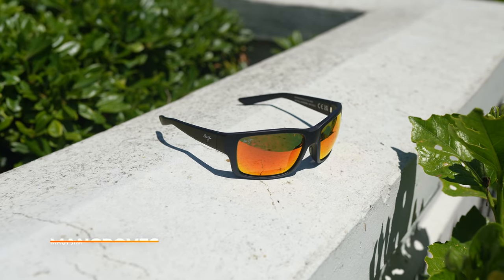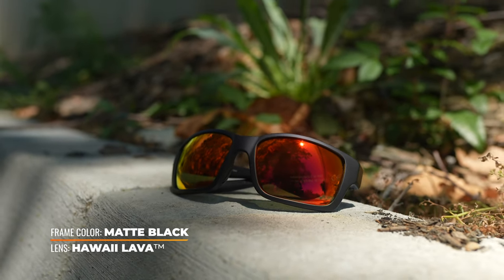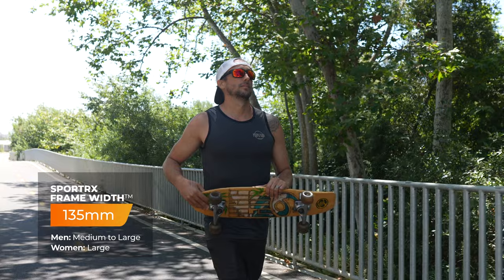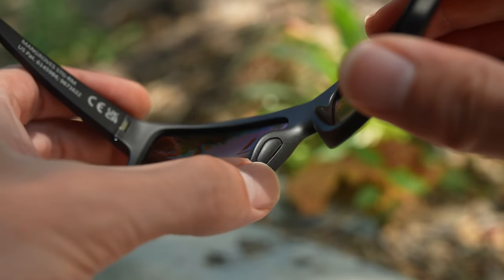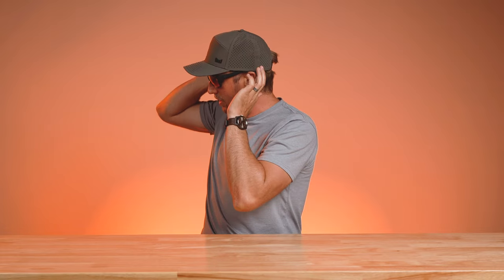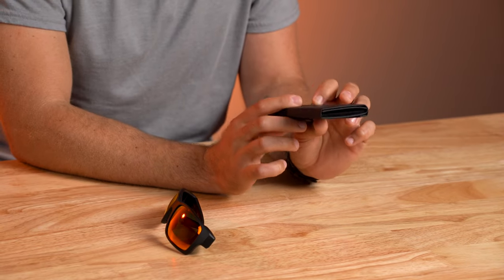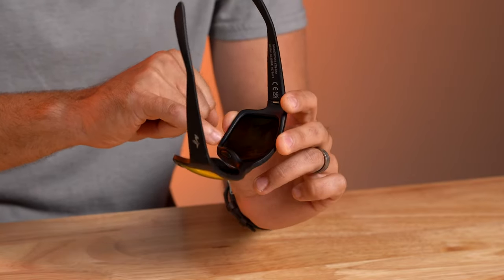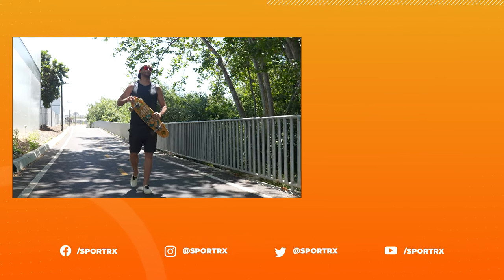Maui Jim Mangroves Review – Men's Wrap Sunglasses | SportRx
Our Sports Optician TJ is going over the Maui Jim Mangroves sunglasses. In under 5 minutes you will learn everything you need to know about Maui Jim's new men's sunglasses...from frame material to available prescription range - TJ has got you covered!

00:00 Intro
00:36 Frame Material, Shape and Lenses
00:59 Available Colorways
01:03 Prescription Range
01:18 Lens Materials
01:32 Sizing & Fit
01:42 Frame Measurements
01:57 Temples and Bridge
02:16 Features
03:11 Included Case
03:42 Bonus Feature: Lens Sweat Channels